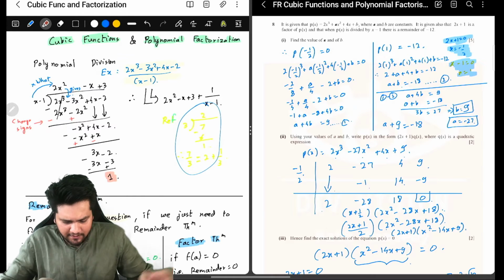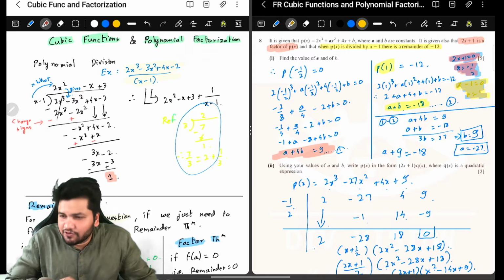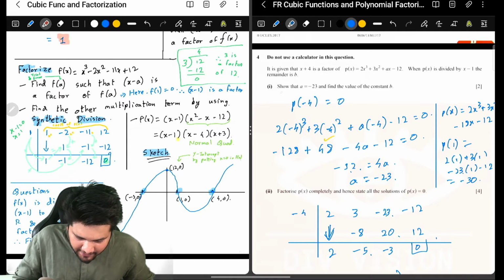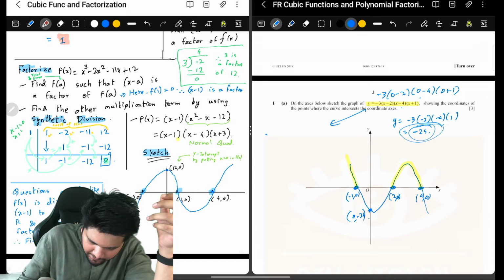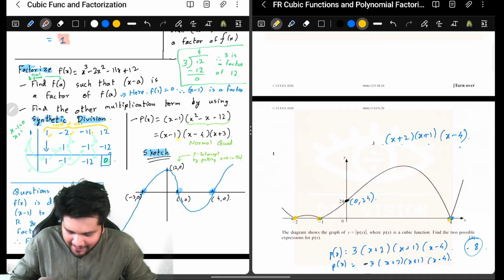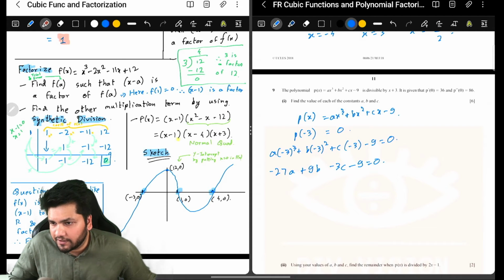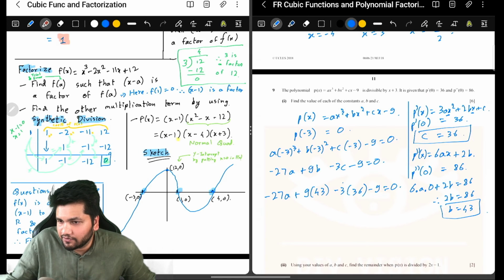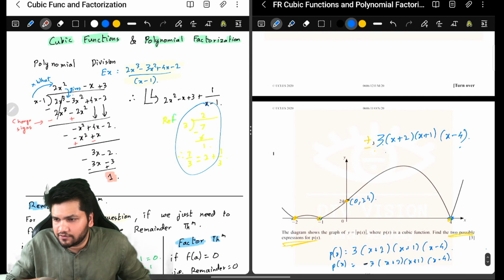FR Problems Cubic Function and Polynomial Factorisation